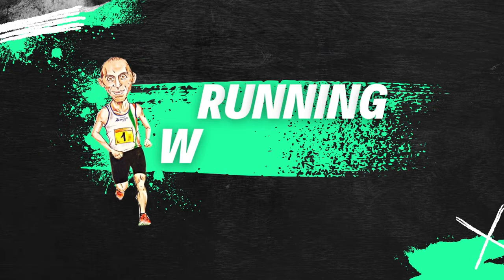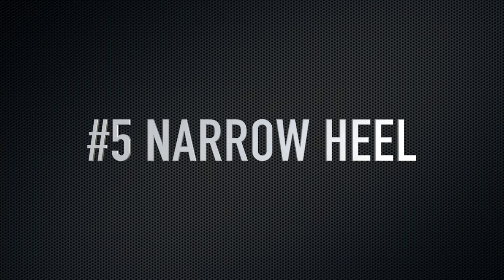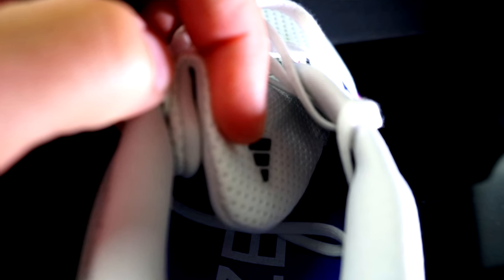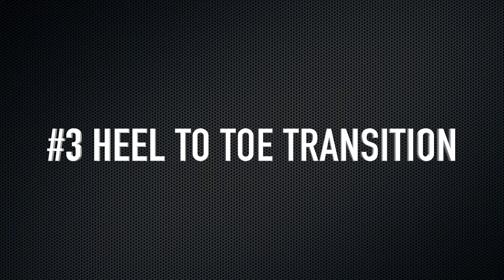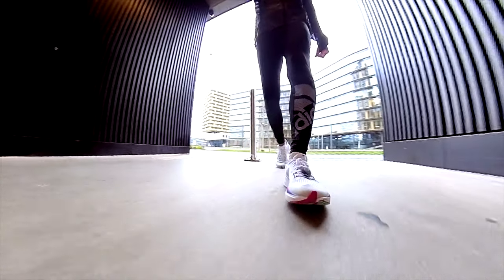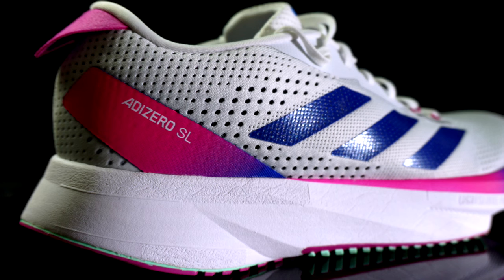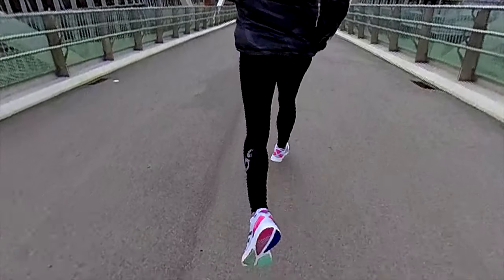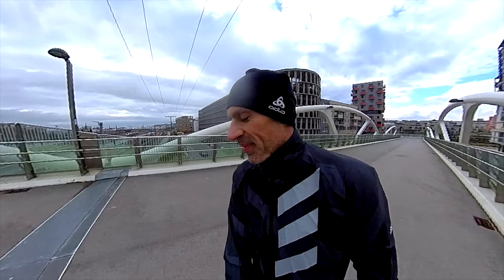ADIDAS Adizero SL - 5 Reasons why I retired it before 100 miles